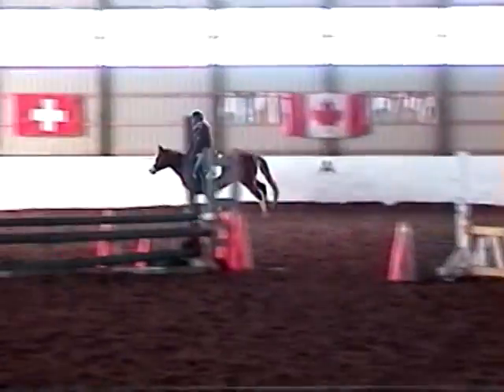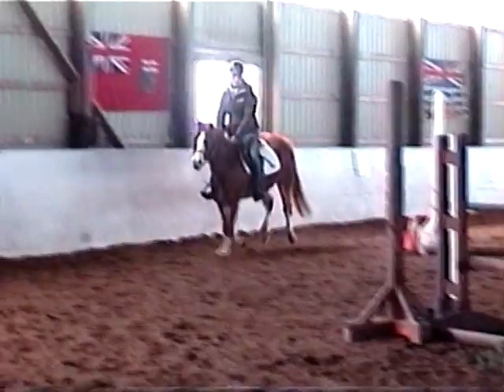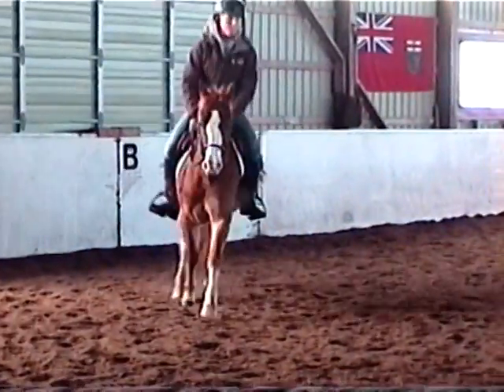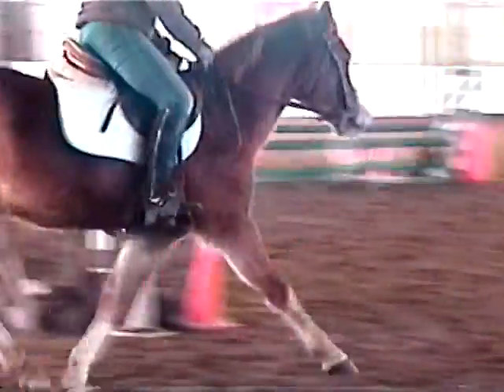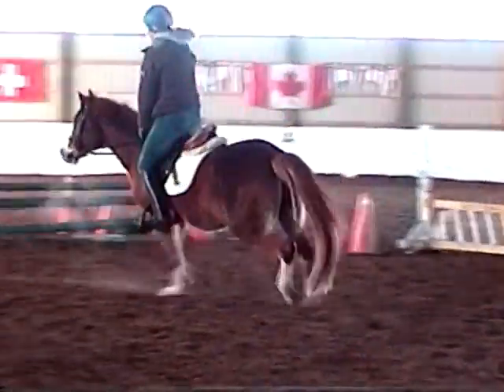Beaverwoods Monarch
Born July 2010, Reg. 1/2 Welsh, By Beaverwoods Kingfisher, out of Beaverwoods Lady Slipper This is a lovely quiet gelding. Shown at Royal 2010, placed in 1/2 Welsh. Monarch has been lightly started (1 month) in harness. He will mature a medium. Don't miss this opportunity to purchase a lovely sport pony.